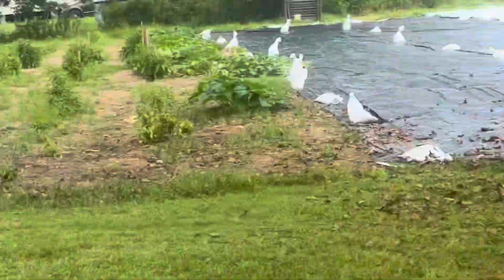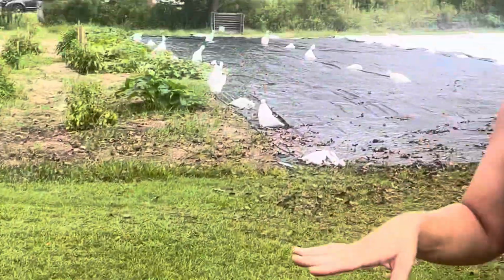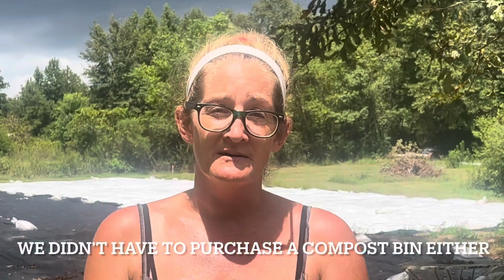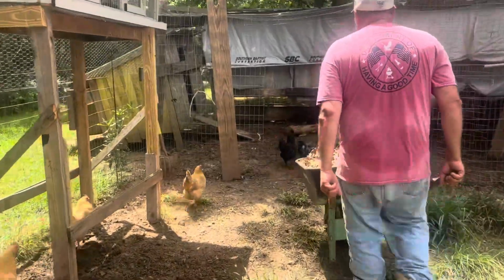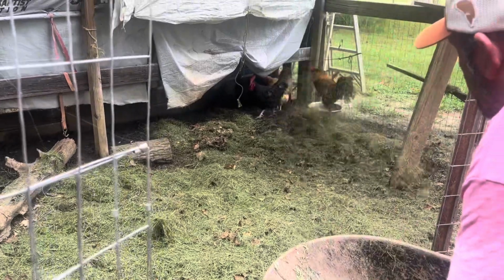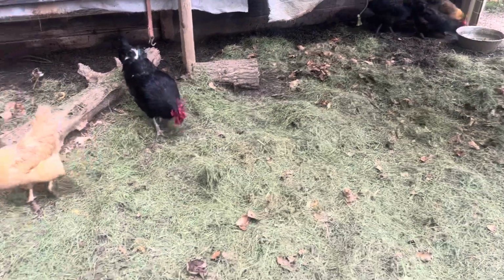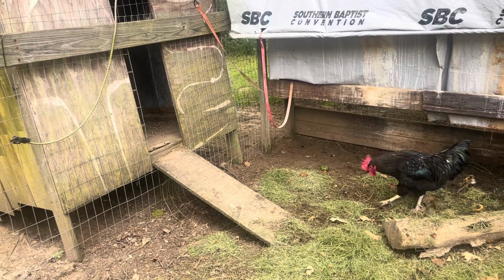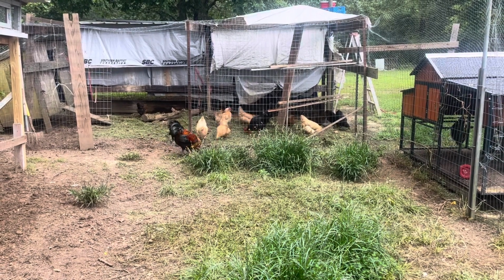HOW TO MAKE MORE MONEY OFF YOUR HOMESTEAD OR FARM THAN YOU SPEND RUNNING IT!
How do you begin making more on your farm than you spend bringing products on to the farm? Well let US SHOW YOU!